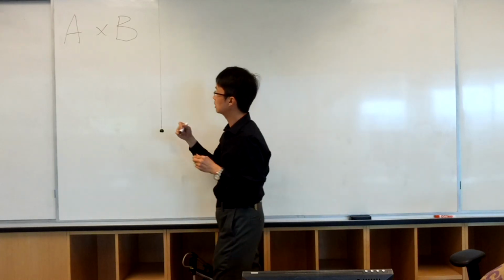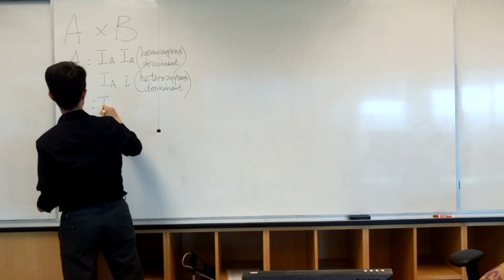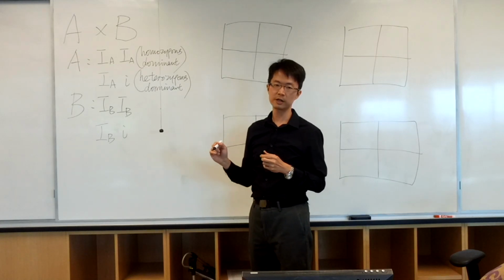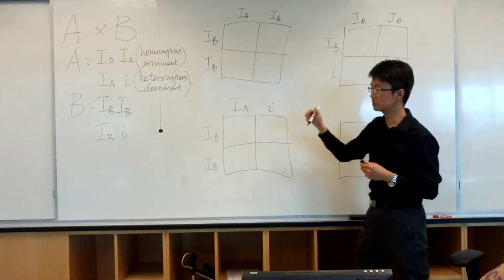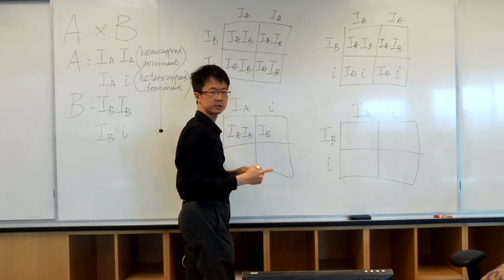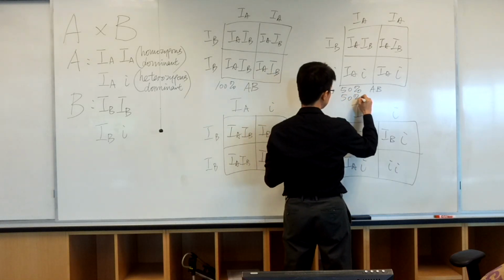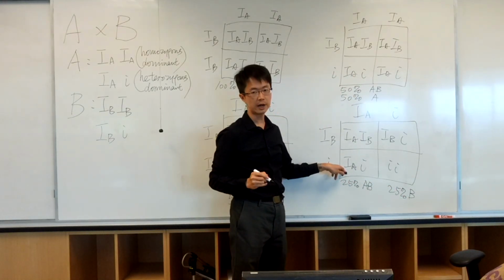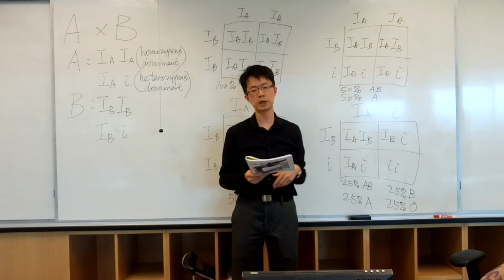How to do Punnett square for blood types